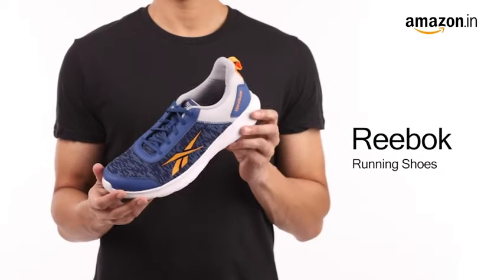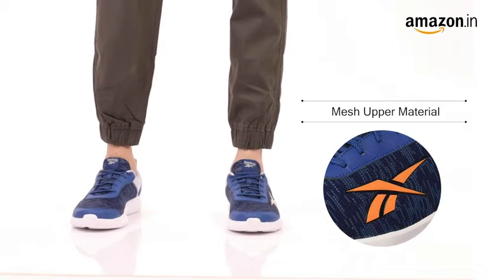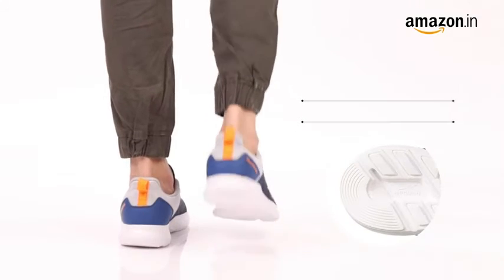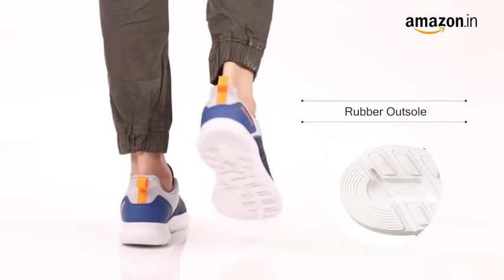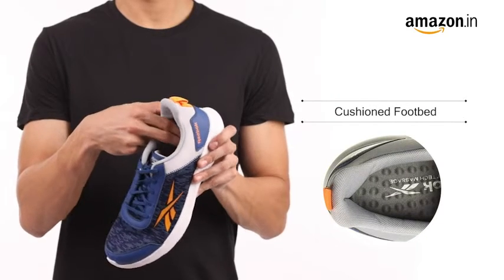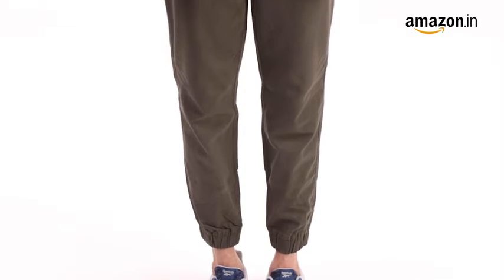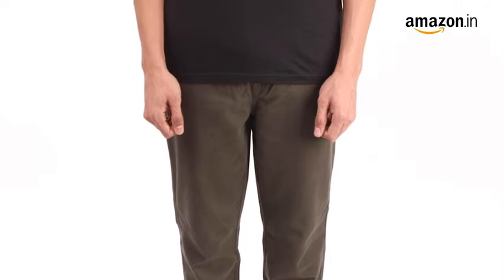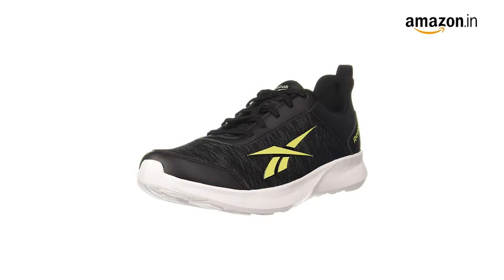Reebok Men's Speed Riser Running Shoe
sole: Ethylene Vinyl Acetate
Closure: Lace-Up
Shoe Width: Medium
These are sports shoes with lace up closure
Has EVA outersole material